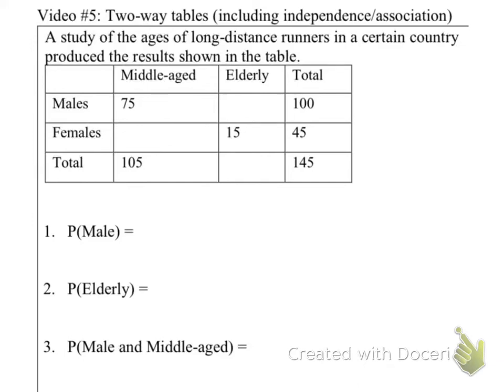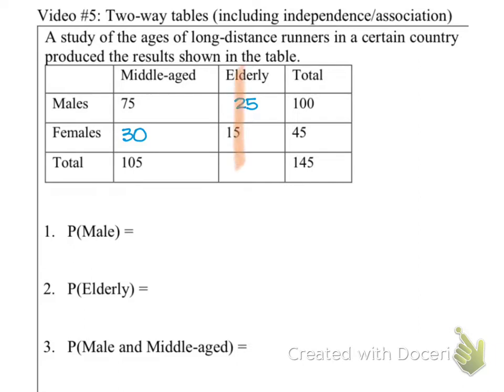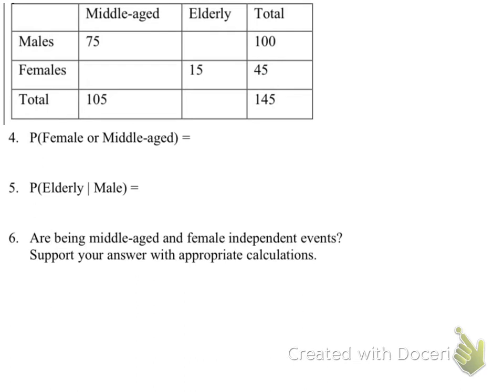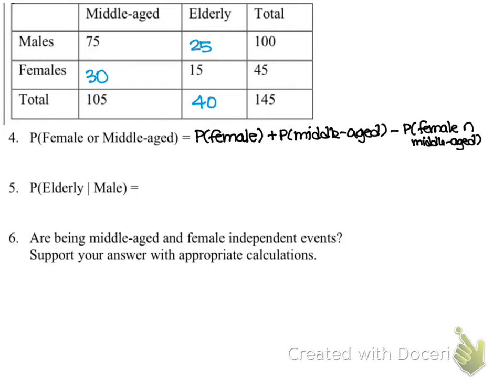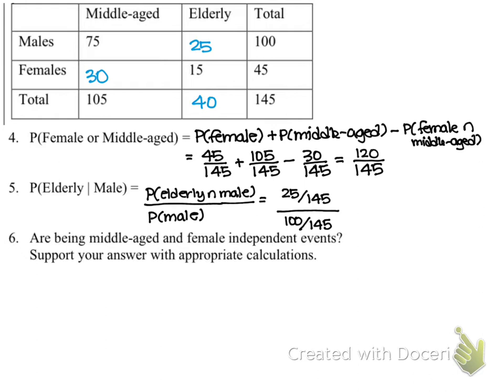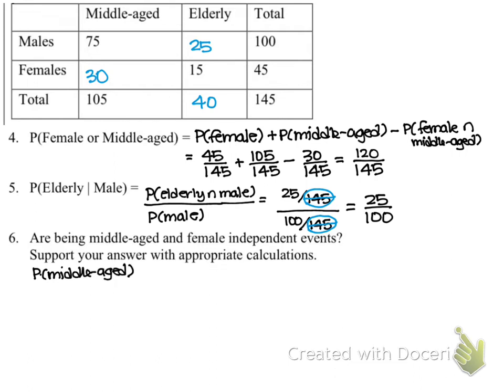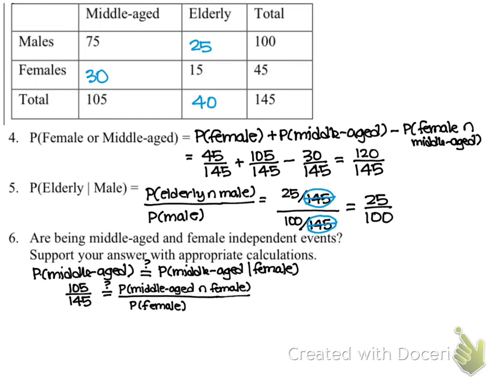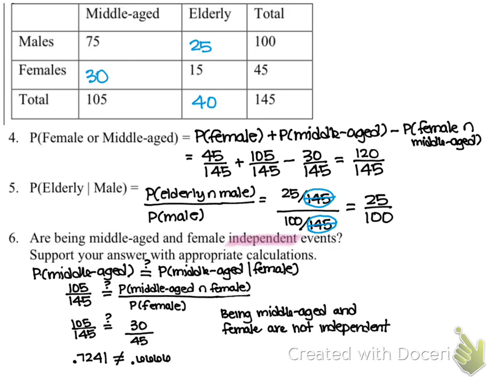Int2 Probabiity (Two way tables including independence/association)